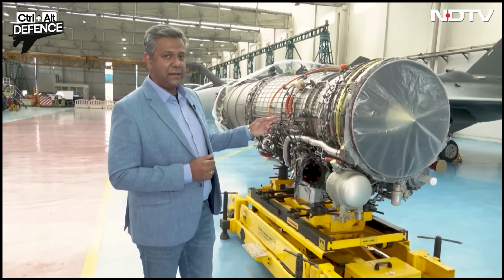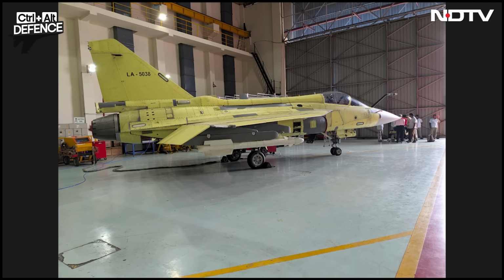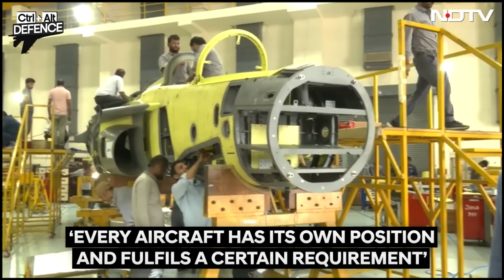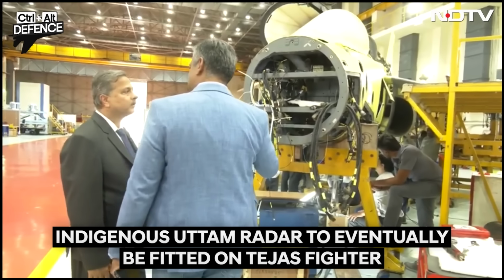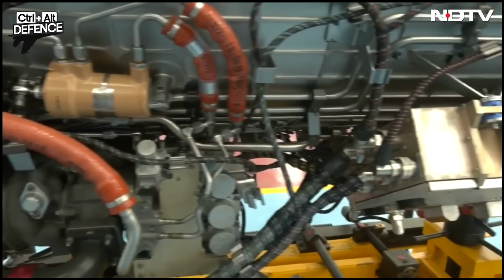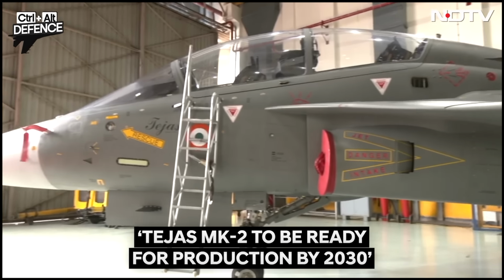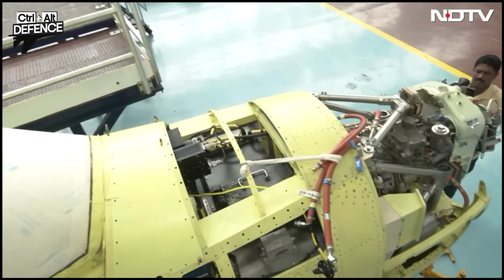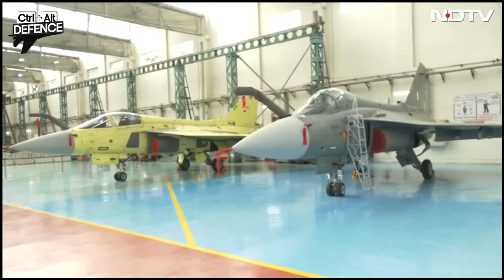Tejas Mk 2 | Tejas Mk 1 | Will Meteor-Armed Tejas Dominate? | CTRL ALT DEFENCE Ep 21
* When will India finally get the Tejas Mk2?
* When will the first Tejas Mk1A fly?
* Will a Meteor-armed Tejas be a game-changer?
* Is the Uttam radar ready for the Tejas?
* Will the Astra-2 missile be a game-changer?
* Is the Tejas still relevant given China's massive stealth fighter programme?
* Will India finally get a steady supply of jet engines from General Electric?
* Should the Tejas Mk-2 get a new name?
* Why is Shiv Aroor missing from this episode?

A national exclusive - Join Vishnu Som at the HAL Tejas manufacturing line. Direct questions, straight answers. In conversation with HAL CMD Dr. D. K. Sunil

CTRL ALT DEFENCE IS POWERED BY IFFCO TOKIO